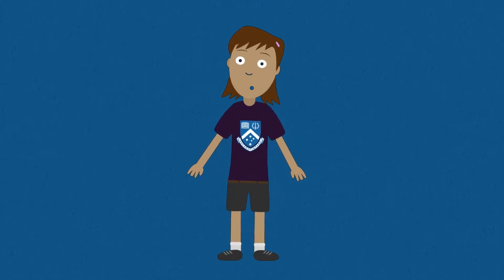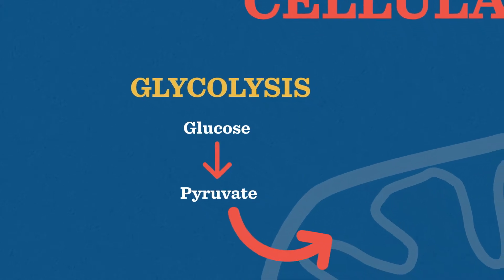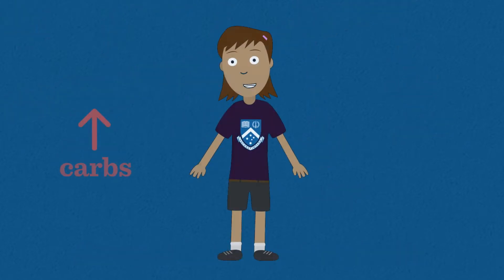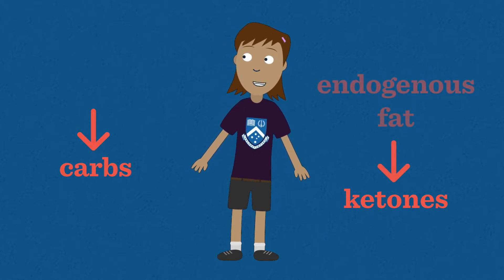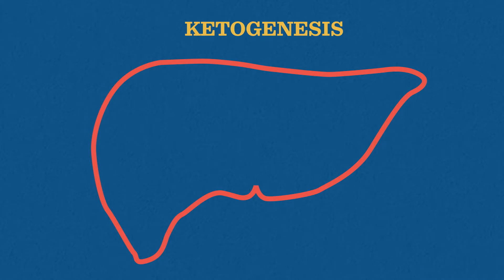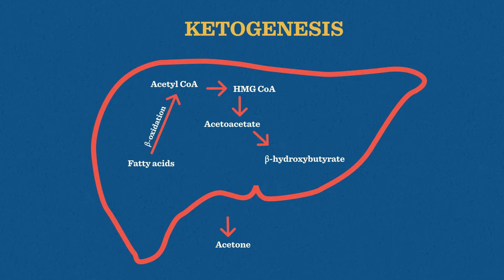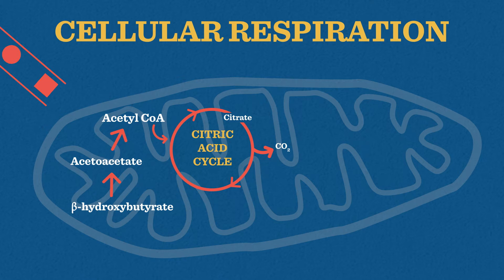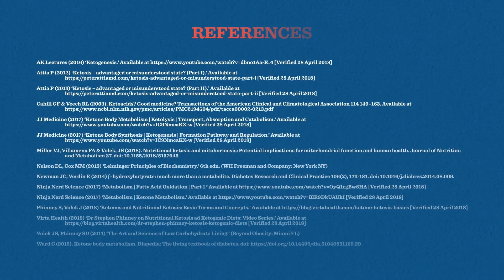Ketosis: Using fat for energy instead of sugar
An assignment for Molecular Biology and the Cell (MCB2011) at Monash University in 2018.